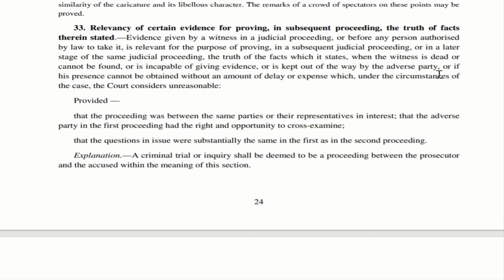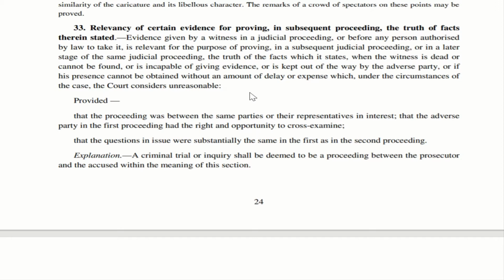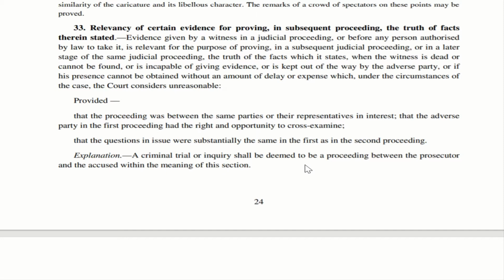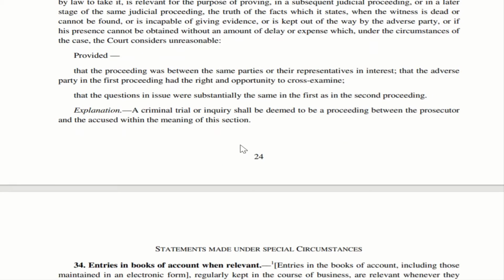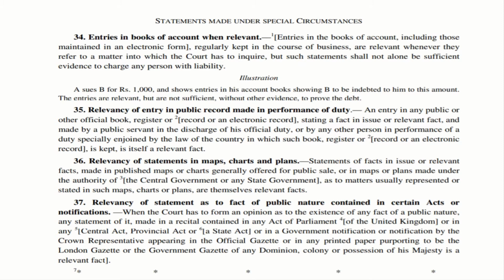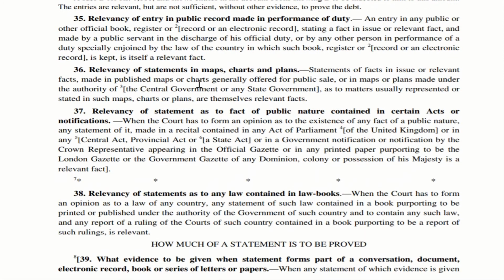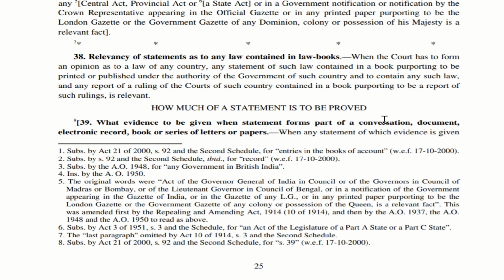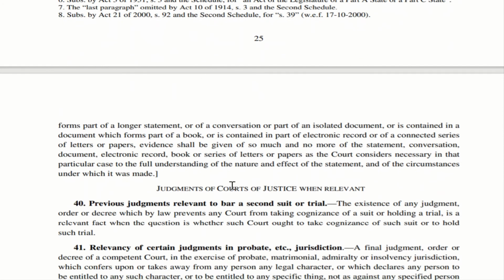English - Indian Evidence Act 1872 - Sections 33,34,35,36,37,38 and 39 - Part 15